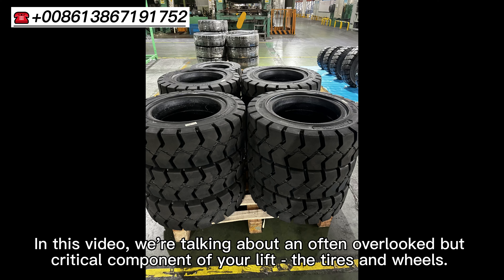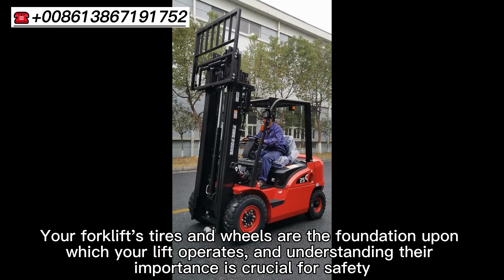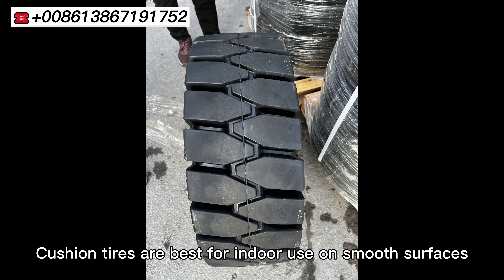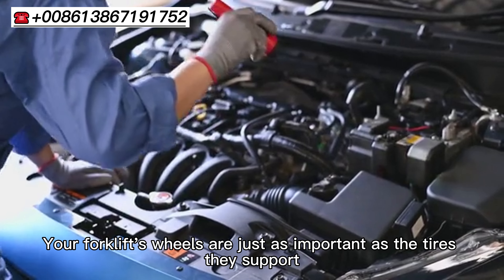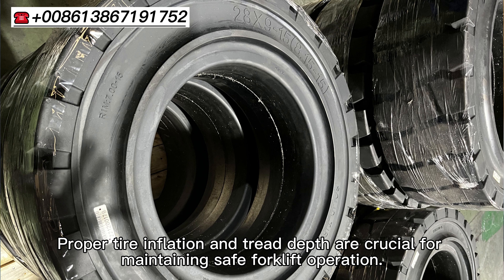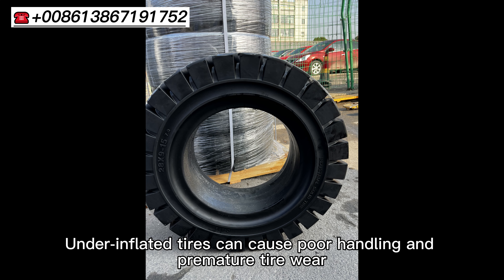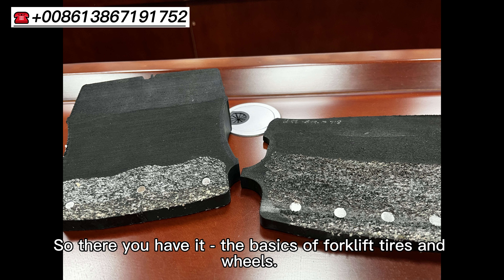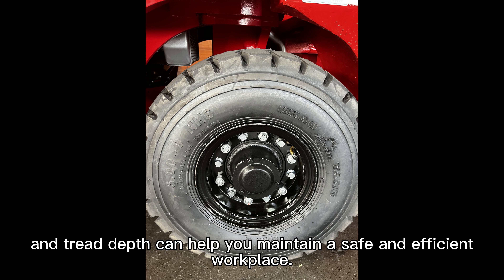How to choose the Right Tires and Wheels for Your Forklift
Are you using the right tires and wheels for your forklift?

Find out why it matters for safety and efficiency in this video!

Buying CORRECT forklift part correctly!
No matter what chinese forklift brands, we can make it!

Especially for hangcha or heli forklift, the fastest delivery time 0-7 days will be available!

Forklifts are an essential part of modern-day warehousing, construction, and logistics industries. They are used to lift, carry, and move heavy loads over short distances, and they are an indispensable tool for many businesses. However, like all machines, forklifts require maintenance and repairs from time to time. When it comes to forklift parts, it is important to ensure that you are using genuine parts that are designed to fit your forklift perfectly. This is where Forkfocus comes in.

Forkfocus is a leading provider of genuine forklift parts for almost all Chinese brand forklifts. We specialize in sourcing and supplying high-quality forklift parts that are guaranteed to keep your forklift running smoothly. With years of experience in the forklift industry, we have built a reputation for being a reliable and trusted supplier of forklift parts.

What makes us unique?

At Forkfocus, we pride ourselves on our professionalism and experience in this kind of business. Our team of experts is highly trained and knowledgeable about forklift parts, and we have an in-depth understanding of the different makes and models of forklifts. This enables us to provide our customers with accurate and reliable advice on the parts they need for their forklifts.

We understand that downtime is a major issue for businesses that rely on forklifts, which is why we are committed to providing the fastest delivery time possible. We have an extensive inventory of forklift parts, and our efficient logistics system ensures that we can deliver the parts you need in the shortest possible time.

At Forkfocus, we take our responsibility as a parts supplier seriously. We only supply genuine parts that are designed to fit your forklift perfectly. We know that using counterfeit or substandard parts can be dangerous and costly, which is why we only work with reputable suppliers and manufacturers to ensure the quality of our parts.

Our products:

We offer a wide range of forklift parts for almost all Chinese brand forklifts. These include:

Engine parts - We supply genuine engine parts for forklifts, including air filters, oil filters, fuel filters, and spark plugs.

Transmission parts - Our transmission parts include clutches, gearboxes, and drive shafts.

Hydraulic parts - We supply hydraulic pumps, valves, cylinders, hoses, and fittings.

Electrical parts - Our range of electrical parts includes alternators, starters, ignition switches, and batteries.

Brake parts - We supply brake shoes, pads, calipers, and drums.

Steering parts - Our steering parts include tie rods, ball joints, and steering boxes.

Why choose Forkfocus?

Choosing Forkfocus as your forklift parts supplier has many benefits. Here are just a few:

Genuine parts - We only supply genuine parts that are designed to fit your forklift perfectly.

Fast delivery time - We understand the importance of keeping your forklifts running smoothly, which is why we provide the fastest delivery time possible.

Professional and experienced team - Our team of experts has years of experience in the forklift industry and can provide you with accurate and reliable advice on the parts you need.

Competitive pricing - We offer competitive pricing on all our forklift parts, ensuring that you get the best value for your money.

Reliable service - We are committed to providing a reliable and trustworthy service to all our customers.

At Forkfocus, we are passionate about providing high-quality forklift parts to businesses across the world. With our professionalism, experience, and commitment to quality, we are confident that we can provide you with the best service and parts available. Whether you are looking for engine parts,

FORKFOCUS is a Product & Service - orientated company. Quality product and service speak for us.